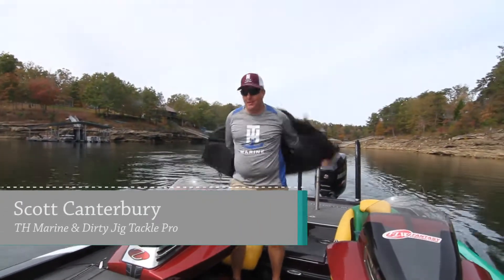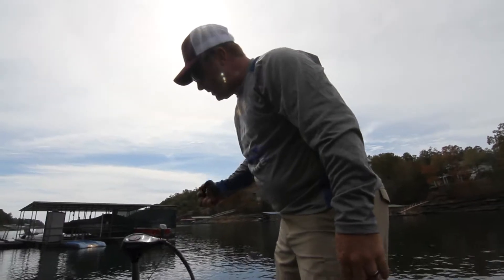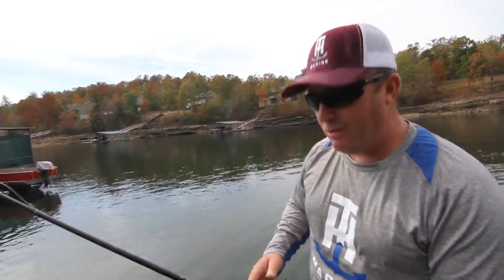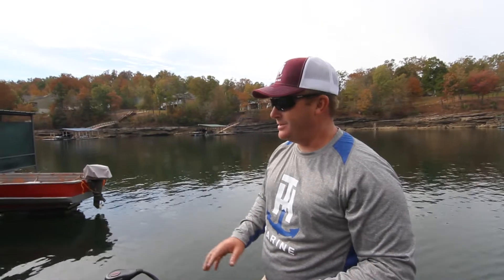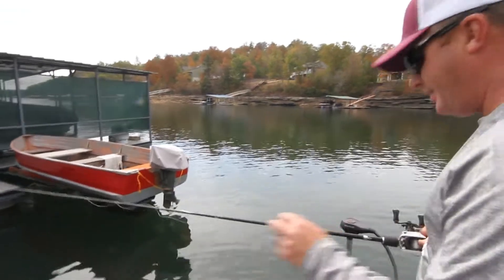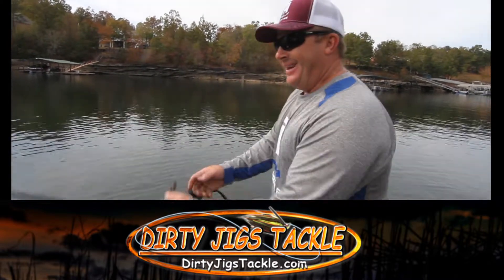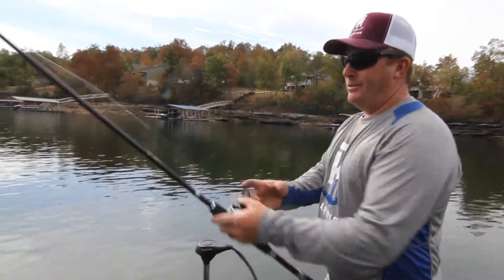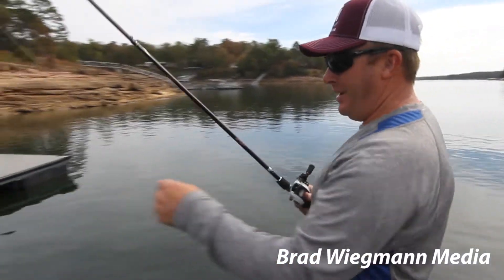Professional angler Scott Canterbury on G-Force Handle and Dirty Jig Tackle Jigs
TH Marine Supplies and Dirty Jig Tackle pro Scott Canterbury talks about how important accessories like a G-Force Handle can be and Dirty Jig Tackle Jigs are for winning a tournament. Video by Brad Wiegmann Media.